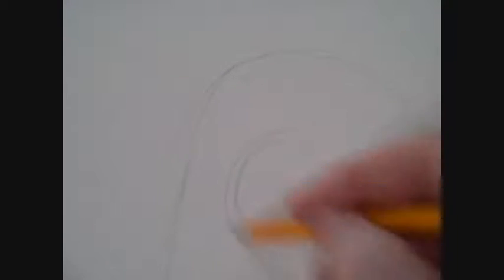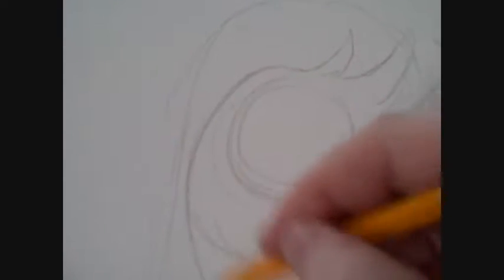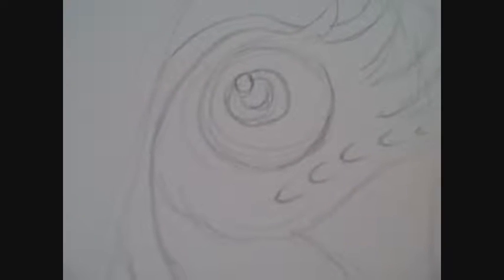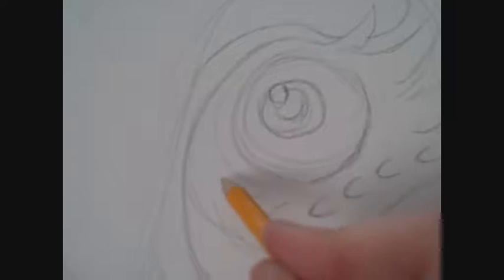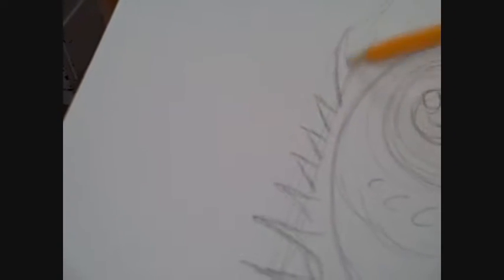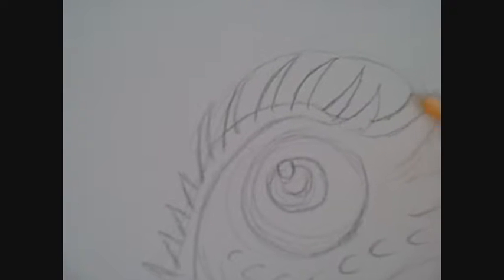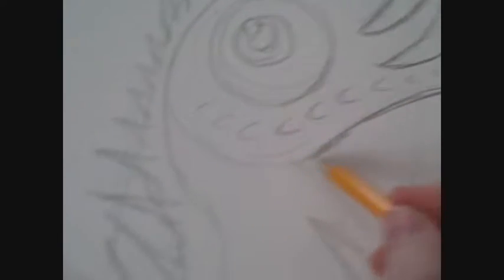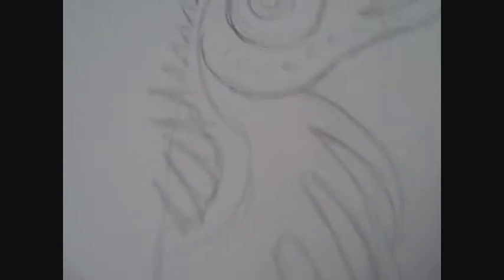How To Draw Tattoo Sleeve Video 1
Drawing tattoo art - How to design a tattoo sleeve part one. this is the exploration stage of our design and here you can see me designing the tattoo sleeve which is based on a biomechanical cartoon type design.